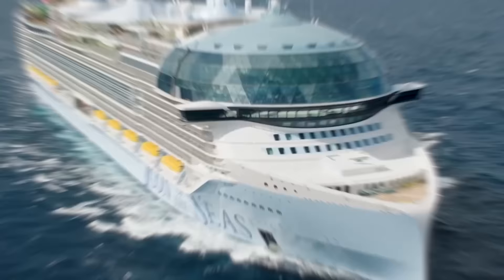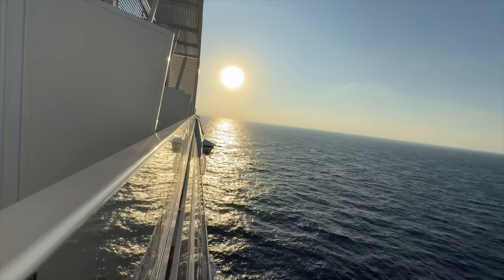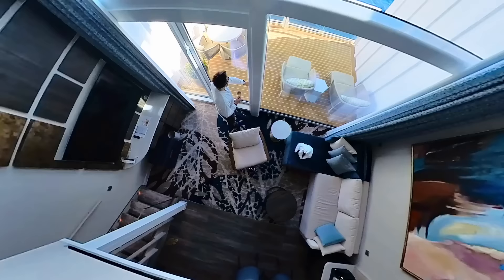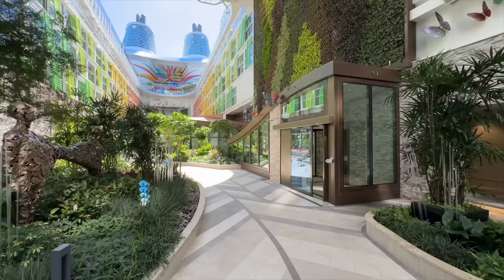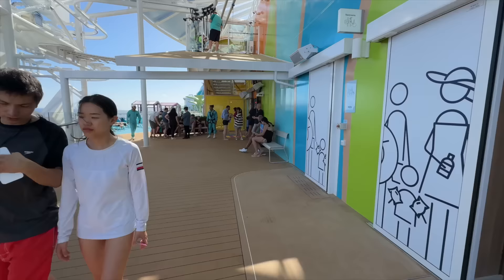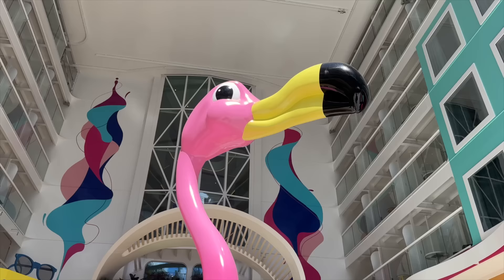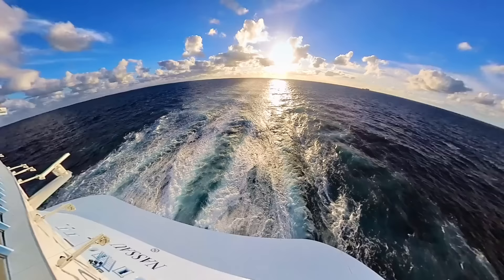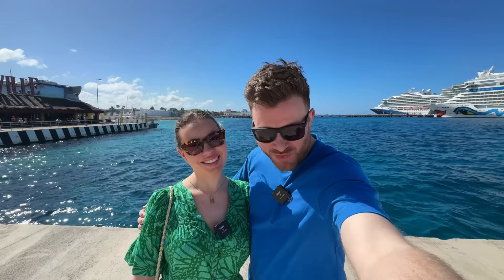80hrs on World's Largest Cruise Ship | Icon of the Seas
Join me today on the world's largest cruise ship, Icon of the Seas in one of the best suites onboard. I'll show you exactly what i'ts like from the 8 different neighbourhoods onboard, to the luxury suites available (yes I take a look at the ultimate family townhouse!) and some of the 20+ restaurants.

We'll be taking star class today, so not only do we have almost everything included, but access to the most amazing Royal Genie, Anna.

However as usual, this is fully self funded so be sure to see my brutally honest opinion on everything. Full details on how I booked this and a cost break down are included in the video.

0:00 - Intro
3:08 - Icon Loft Suite
11:53 - Thrill Island
18:10 - Ice Skating
25:16 - Ultimate Family Townhouse
31:13 - Aquashow
33:32 - The Cost